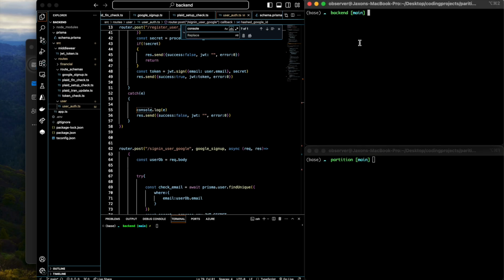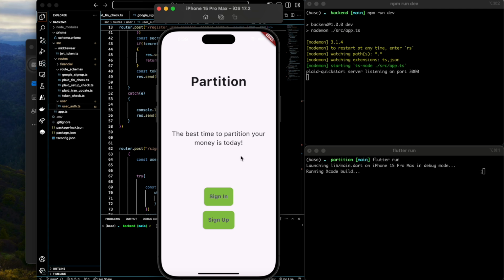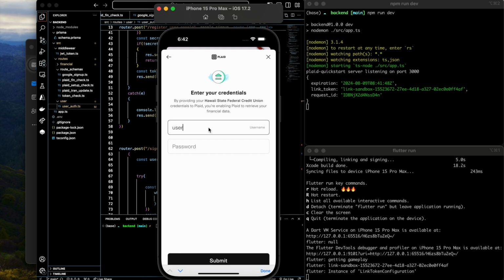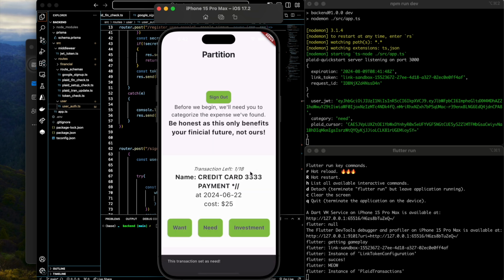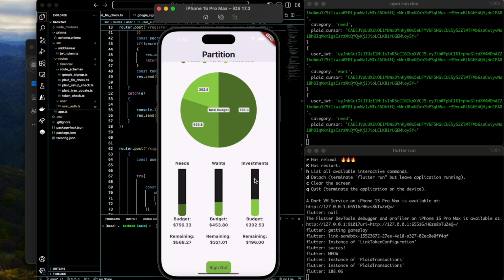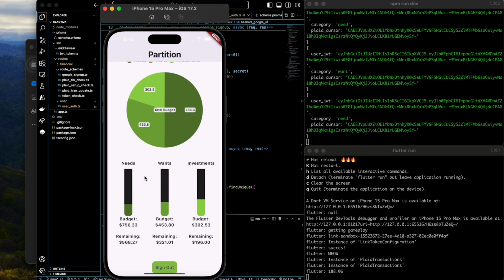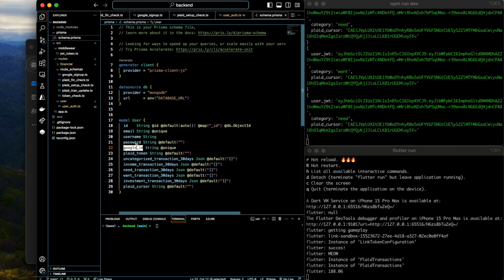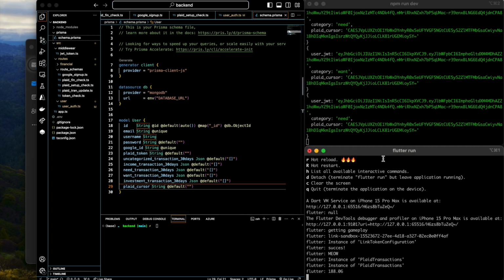Partition Showcase 1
This video is showcasing my full stack mobile app named partition that offers personal financing through the 50 30 20 method.